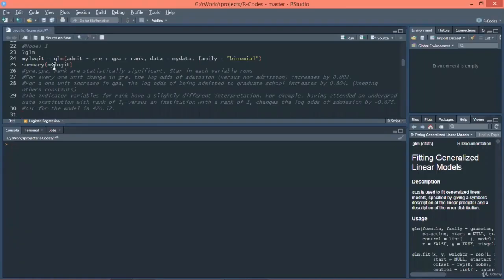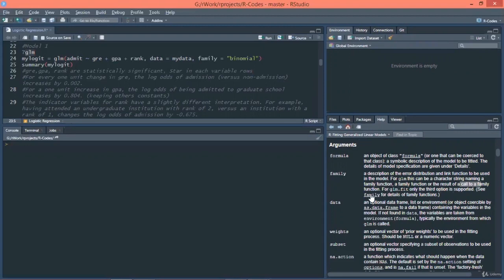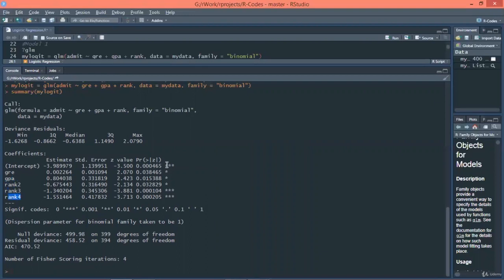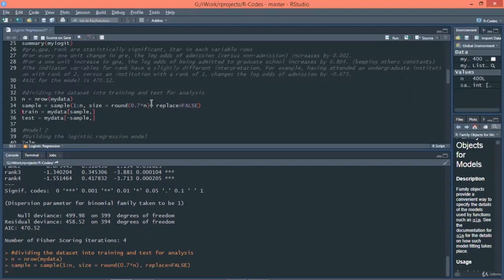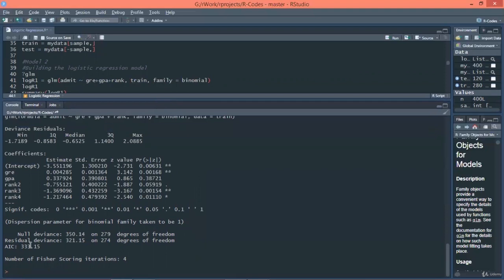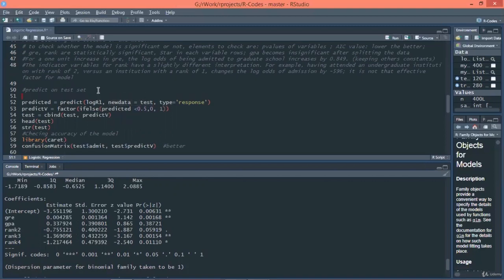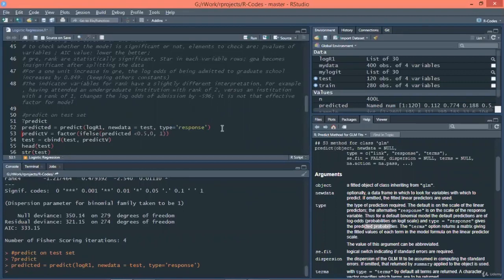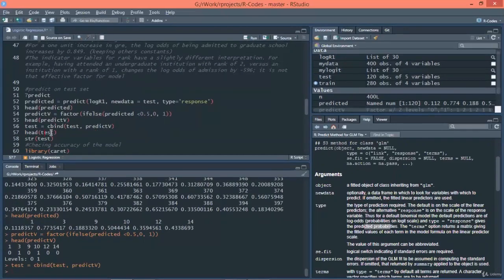142 Logistic regression model Part 1